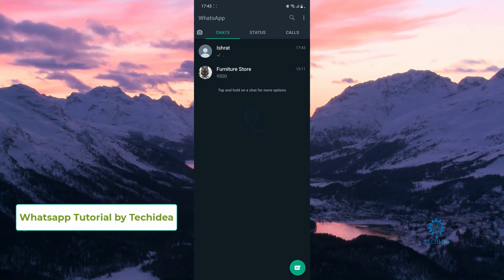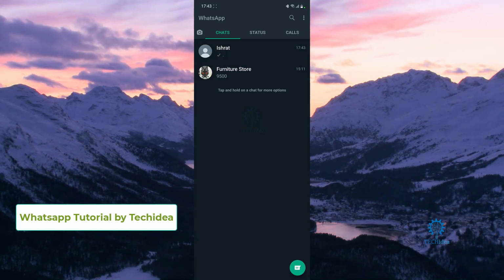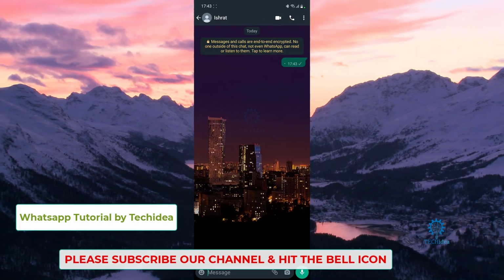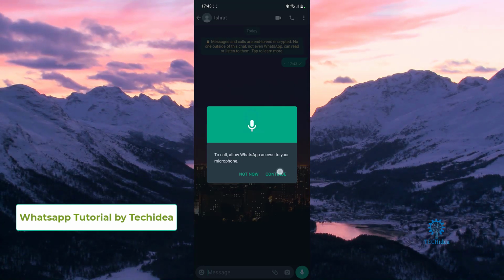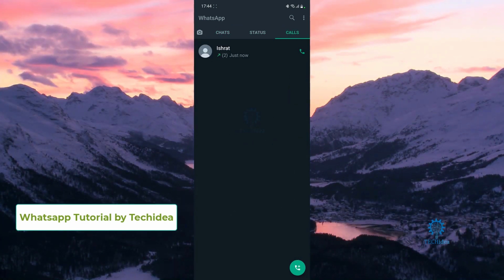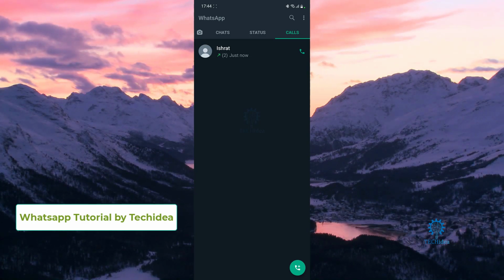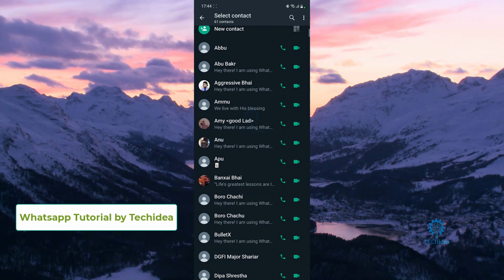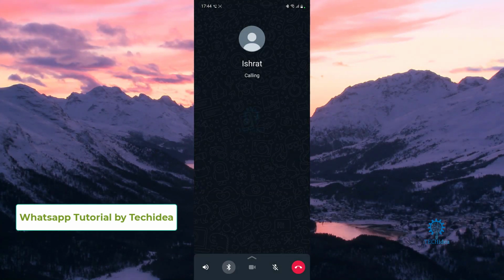How to Make a Call on WhatsApp 2025 [New Method]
How to Make a Call on WhatsApp?

how to make a call on whatsapp without contact,
how to make a call on whatsapp web,
how to make a call on whatsapp iphone,
how do i make international calls on whatsapp,
how to make a call on whatsapp without contact on iphone,
whatsapp call settings,
whatsapp calling
can you use whatsapp to call someone without whatsapp,